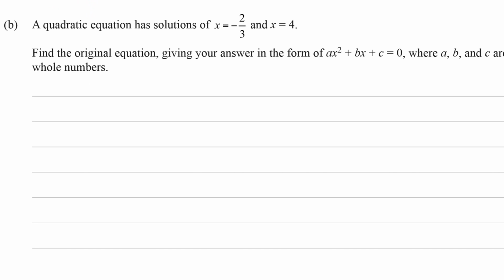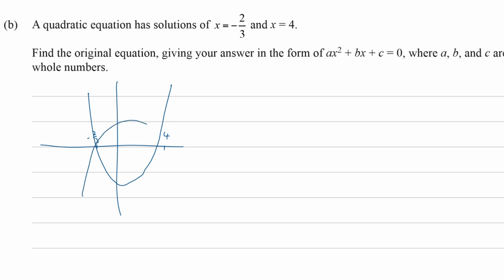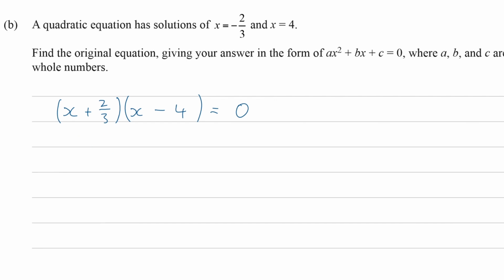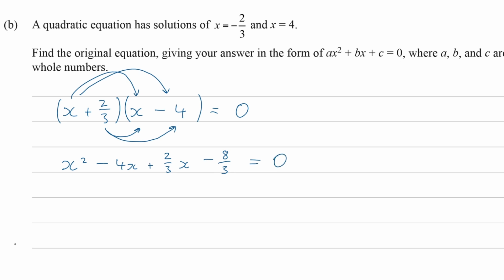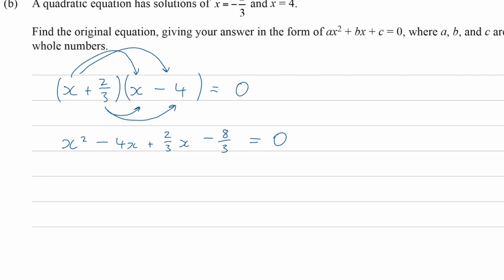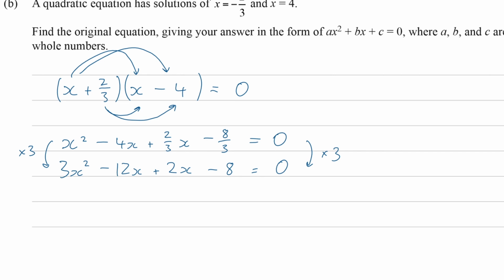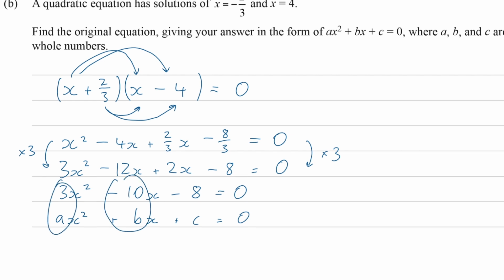NCEA L2 Algebra 2021 Past Exam - Question 1b